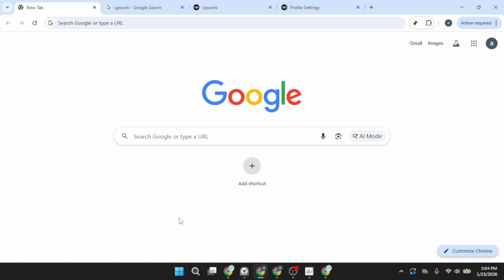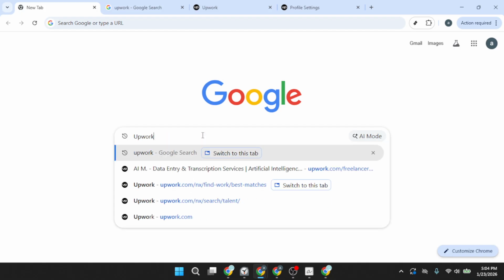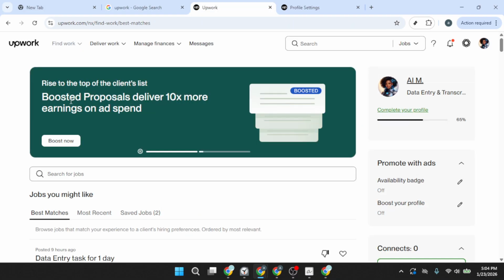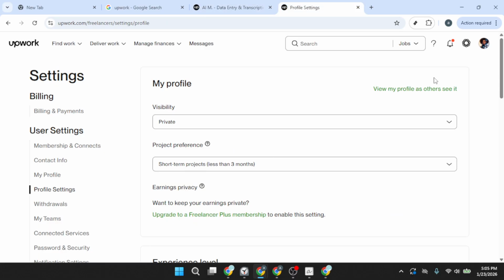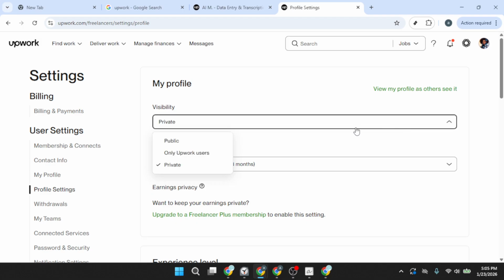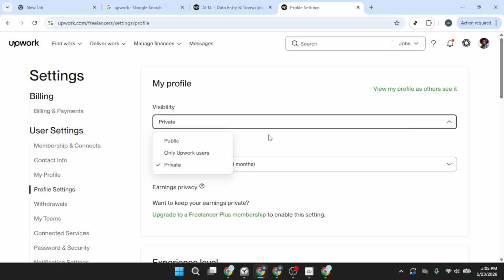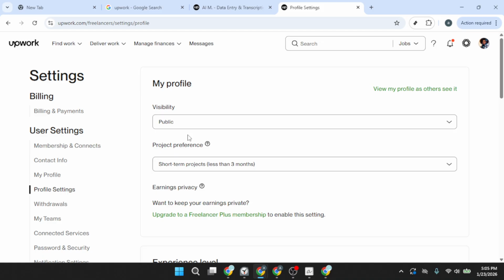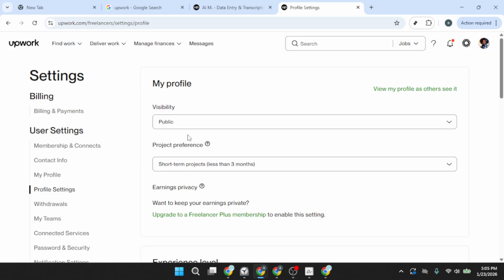How To Set Upwork Profile Visibility From Private To Public (Tested)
In this video, we discuss increasing your search ranking and how to set Upwork profile visibility correctly. We show you how to switch from private to public so you can be discovered by clients and find jobs Upwork algorithm highlights.

00:00 Intro
00:18 Navigate to Upwork and Log In
00:32 Access Your Profile
00:50 Open Profile Settings
01:00 Find Visibility Settings
01:15 Understand Visibility Options
01:38 Select Public Visibility
01:53 Profile is Public
02:03 Quick Tips for Public Profile
02:20 How to Revert Changes